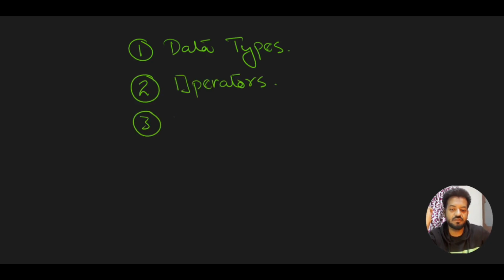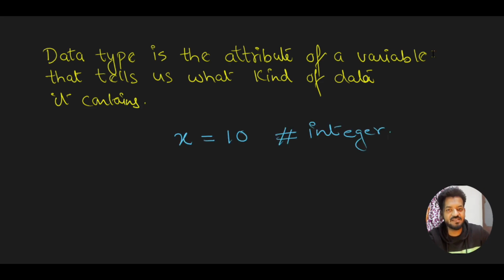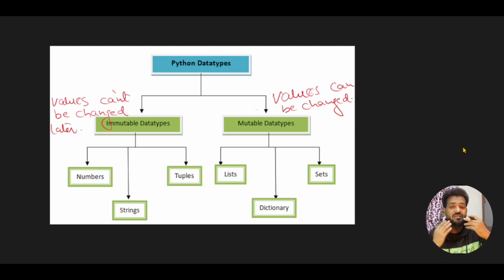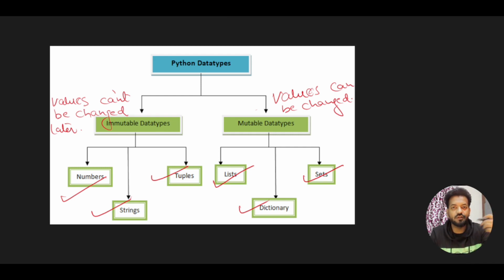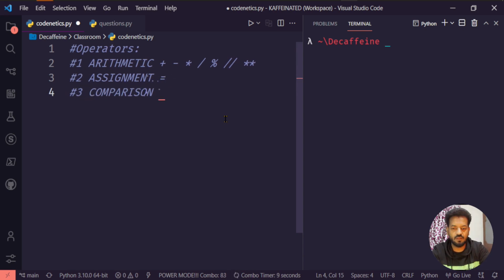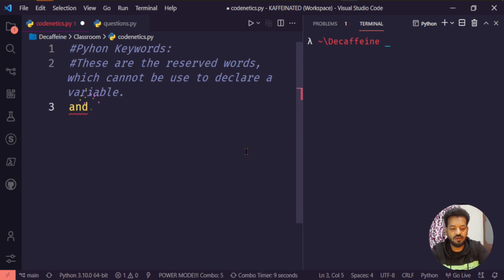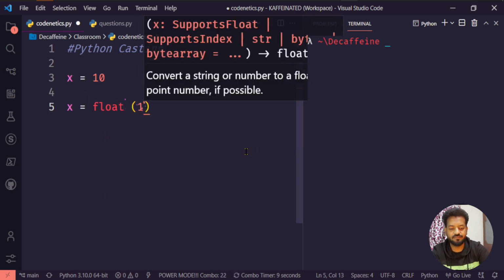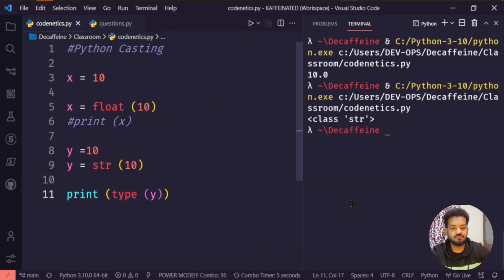3. Python Data Types, Keywords and Casting | Learn Python